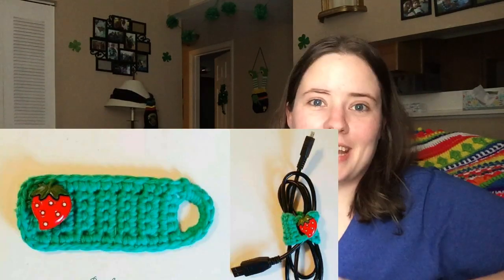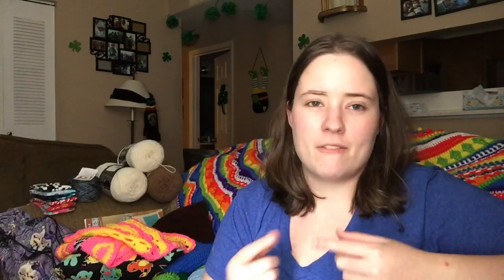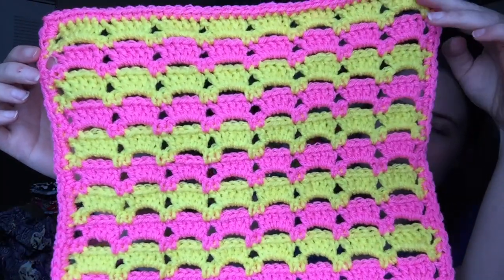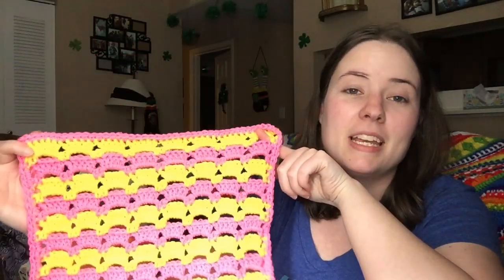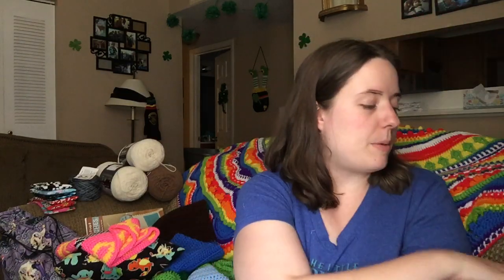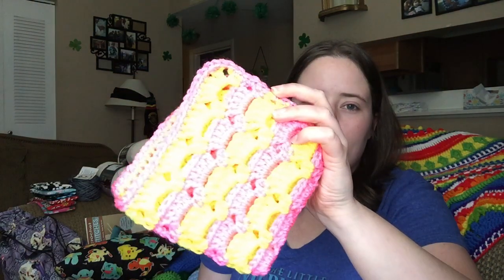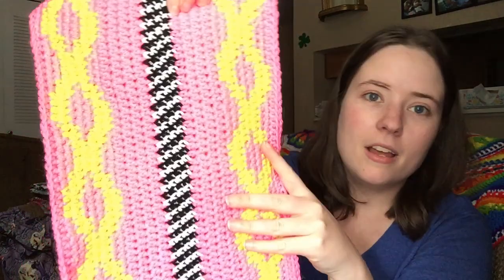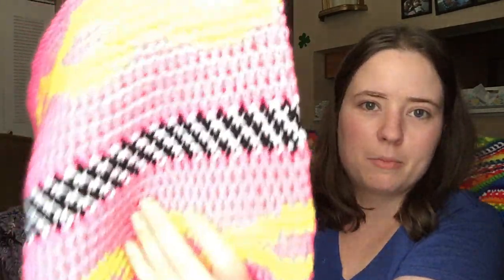No Catchy Name #73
FOs:
Cord Tamers by Crochet Verse

Yarn Swift: The Knit Store Etsy